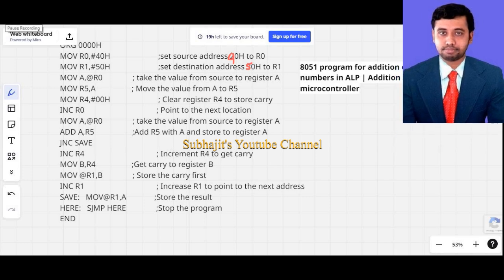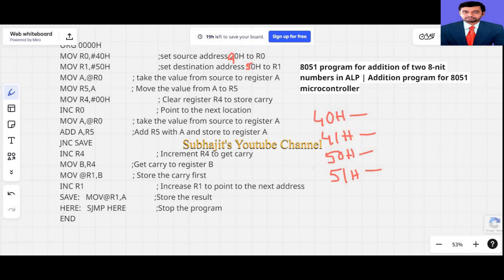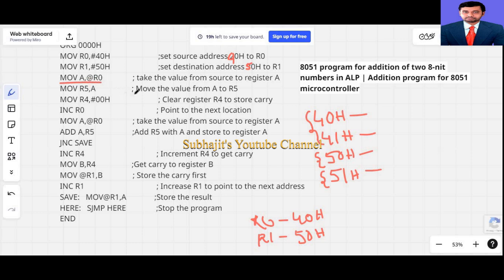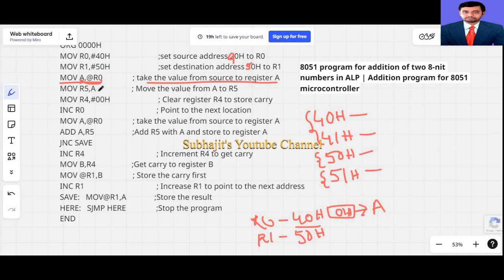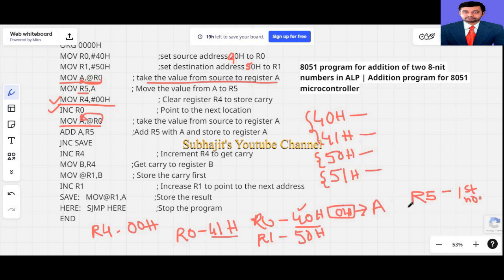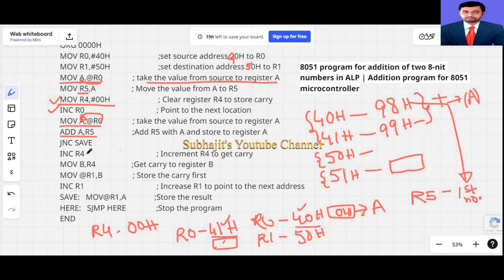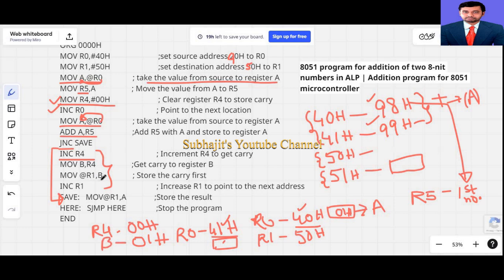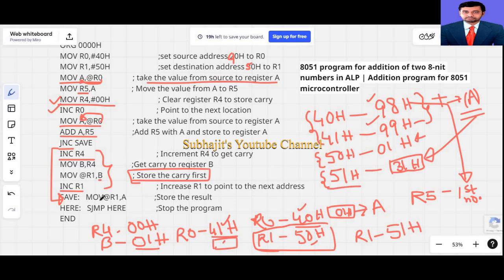8051 program for addition two 8-bit no's in ALP| Addition program for 8051 microcontroller |Keil v5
Assembly language program for 8051 microcontroller is explained in this video. The programs are performed using data transfer instructions and arithmetic instructions only. Finally Keil v5 software is used to run the program.